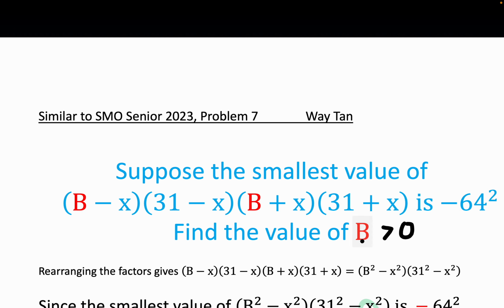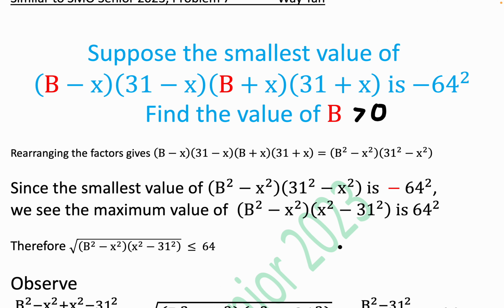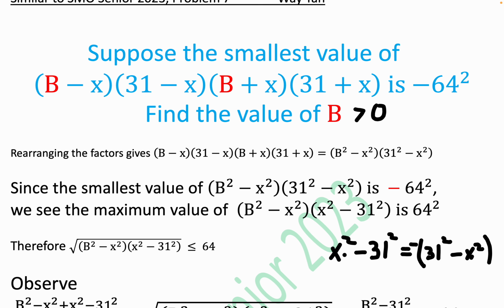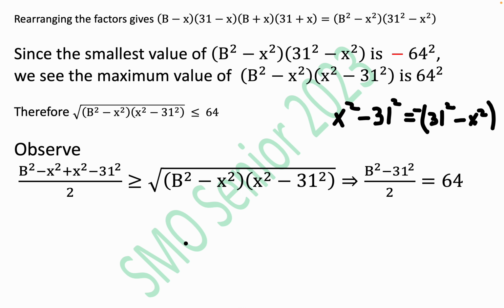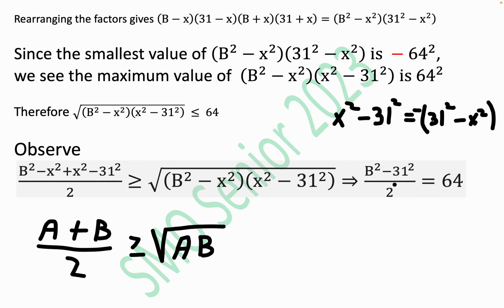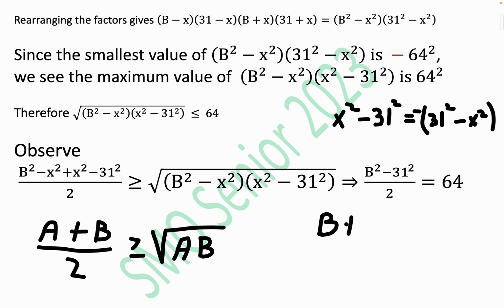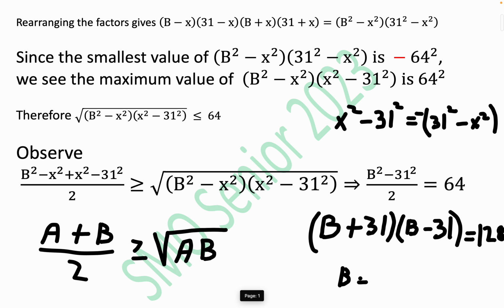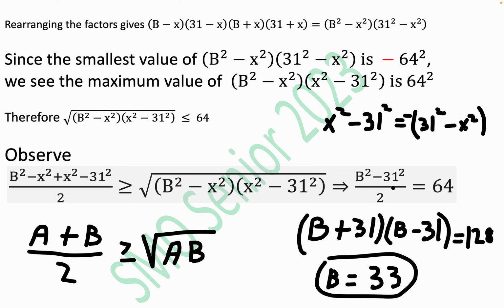Similar To SMO 2023 Senior Problem 7, Minimum of (B-x)(31-x)(B+x)(31+x) is - 64^2, Find Value of B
Thanks to @WayTan for this interesting Singapore Math Olympiad Senior problem where algebraic manipulations lead to an application of the AM-GM Inequality. Equality condition for arithmetic mean to equal the geometric mean is important in the solution process.